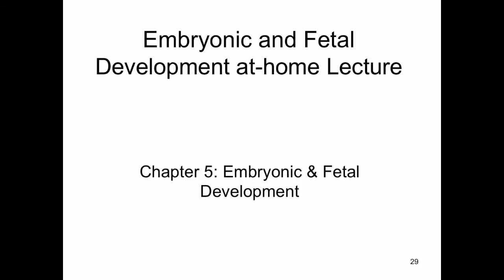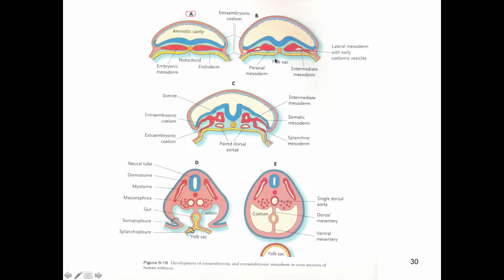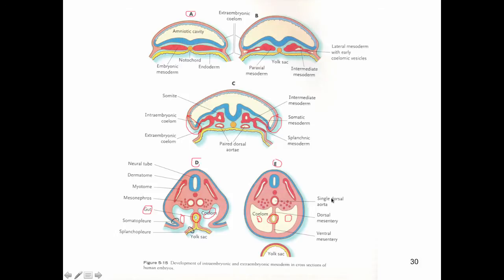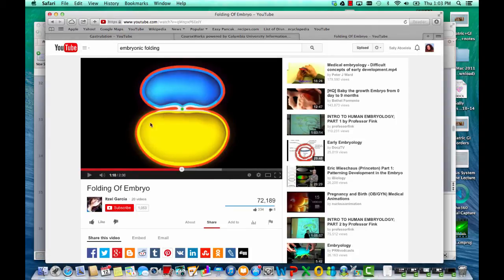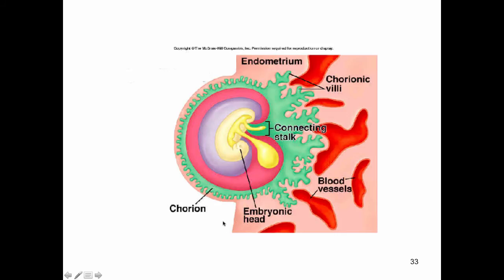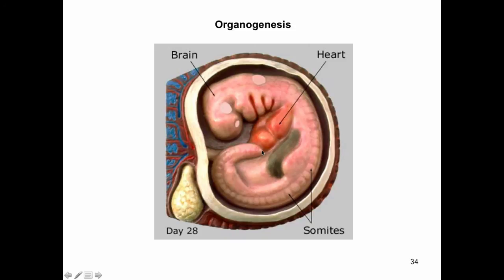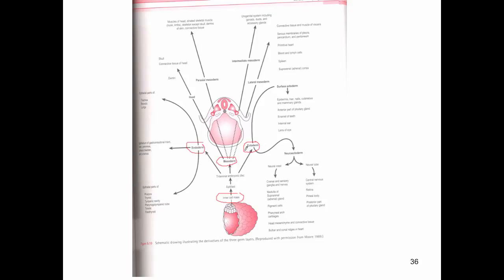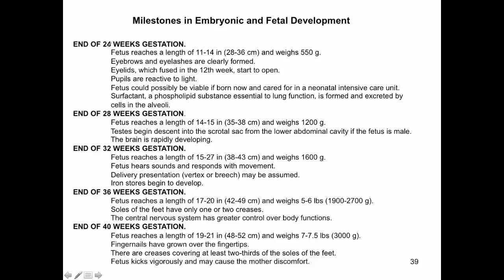Embryonic & Fetal Development at home Lecture chapter 5